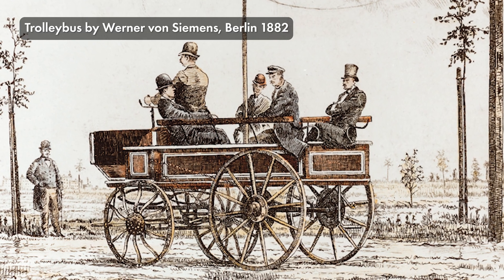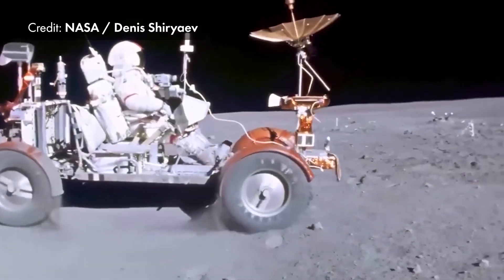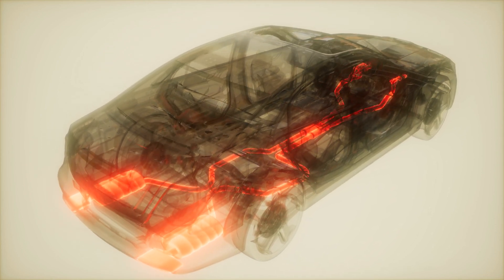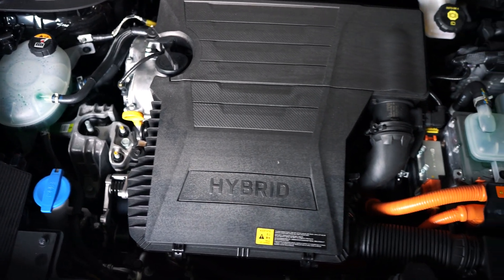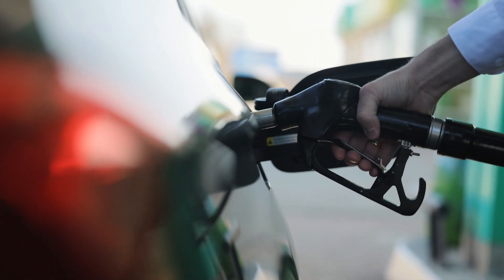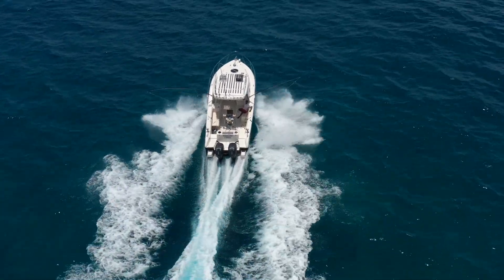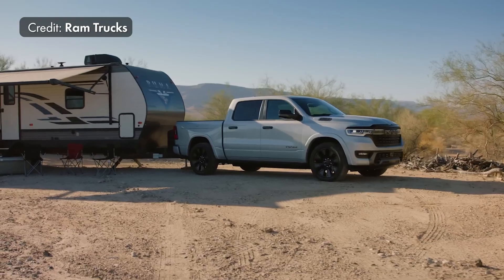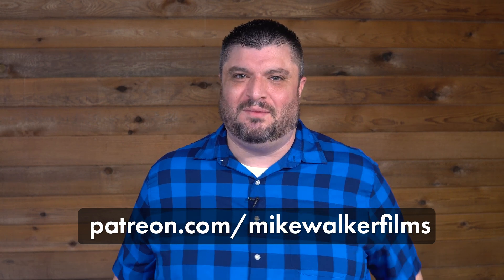Combining the Best of Electric and Combustion Vehicles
We explore the evolving landscape of transportation as it shifts from traditional gas-powered vehicles to innovative electric models. Range anxiety—the fear of running out of battery power—continues to be a significant barrier for potential electric vehicle (EV) owners.

Join us as we delve into the history of this transition and examine potential intermediate solutions that blend the advantages of electric and combustion engines. Discover how hybrid technologies, partly pioneered by the Toyota Prius, can alleviate range anxiety while promoting a sustainable future.

We’ll discuss creative engineering solutions, advancements in battery technology, and the role of infrastructure in supporting electric vehicles. The 2025 Ramcharger by Stellantis is a unique combination of gas generator and electric vehicle to power both daily commuting and industrial needs.

0:00 Range anxiety introduction
0:08 History of electric and gas vehicles
0:30 Introduction of the Ford Model T and assembly line
0:49 Lunar rover powered by battery and electric motor
1:04 Complexity of systems in gas and electric vehicles
1:13 Efficiency of gas vehicles
1:28 Toyota Prius hybrid with regenerative braking
1:50 Efficiency improvements of hybrid vehicles
2:05 Gas power density by weight
2:12 Range extended vehicles introduction
2:38 Gas generator charging battery
3:30 Ram Ramcharger introduction